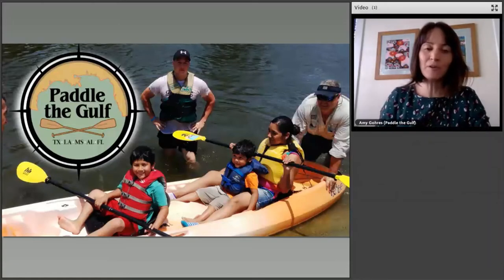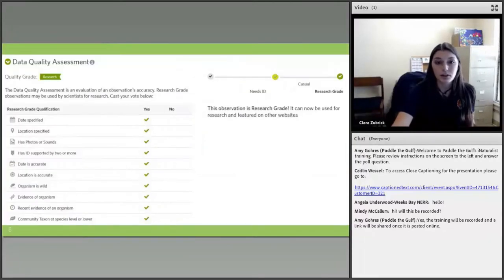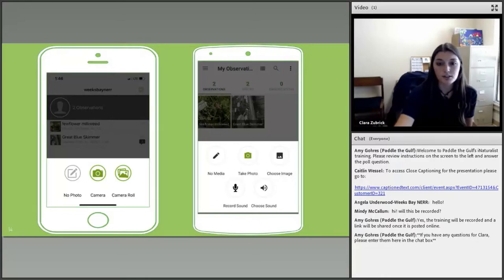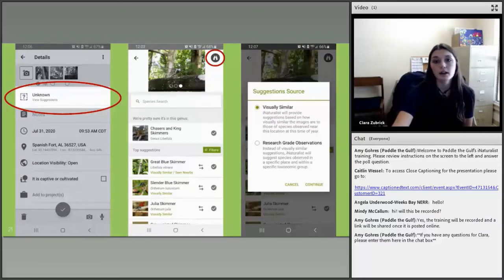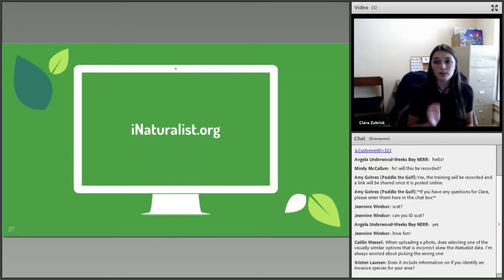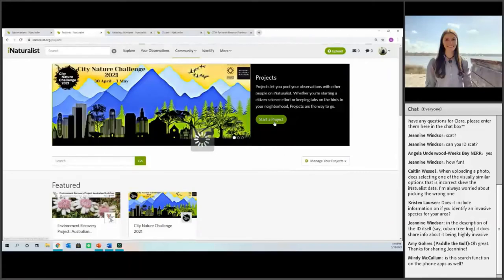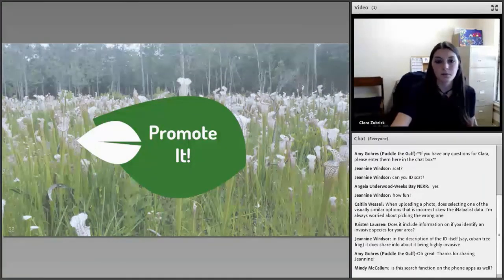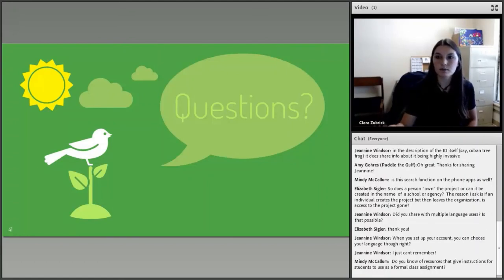Connect with Audiences Through Citizen Science: iNaturalist How-To Training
Join Paddle the Gulf and Education Specialist, Clara Zubrick, to learn how to use the iNaturalist app. Users explore the natural world and help scientists by taking photos of plants and animals that contribute to a global biodiversity monitoring network.

To learn more about Paddle the Gulf and finding your adventure with a purpose,